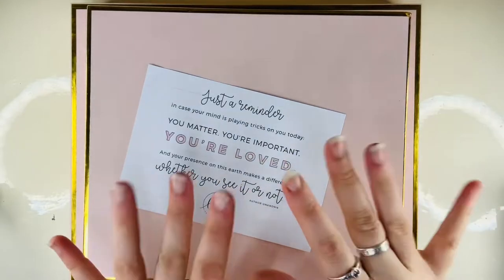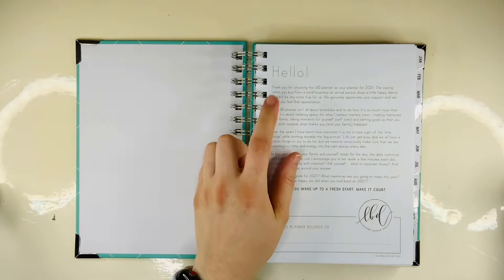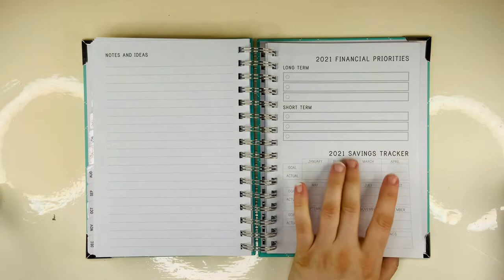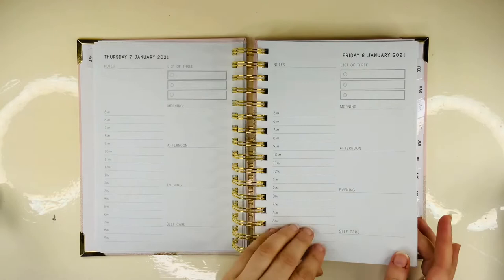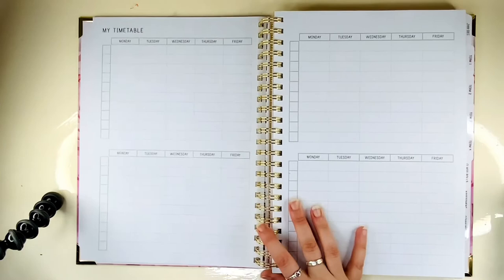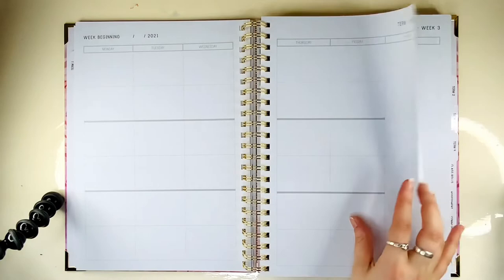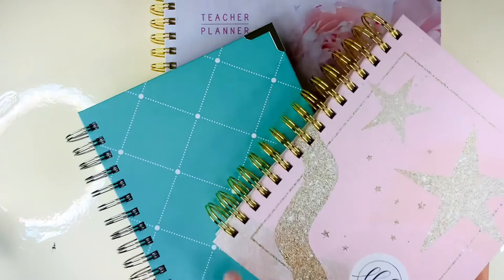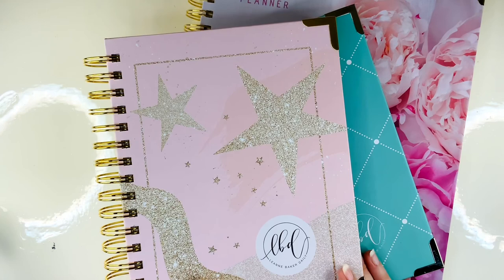Leanne Baker Planner haul, daily, weekly, teacher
This is a haul of 3 planners from Leanne Baker daily.

The daily planner, weekly planner and teacher planner, if your interested in seeing the inside of these lovely planners then grabs a cuppa and tune in.

Remember to like 👍 if you did :)